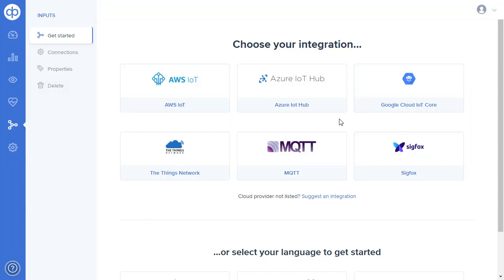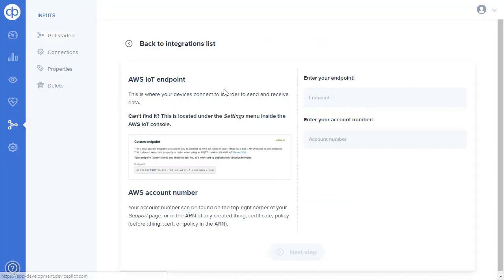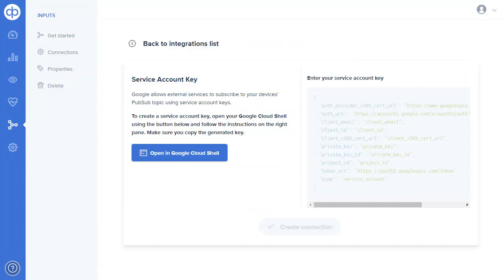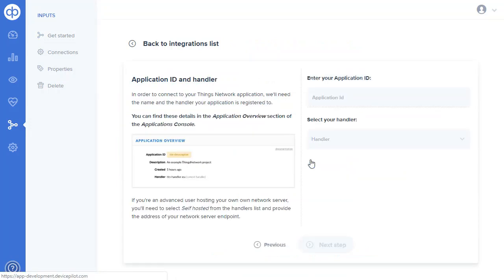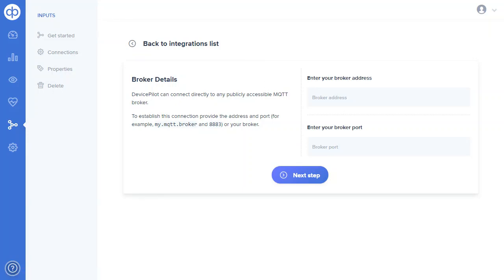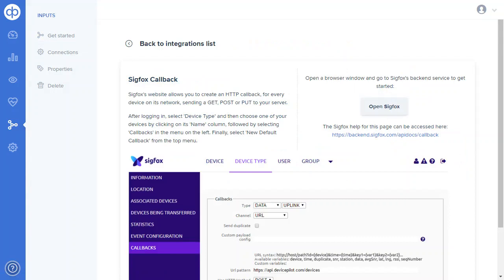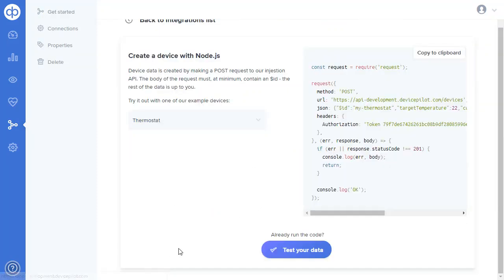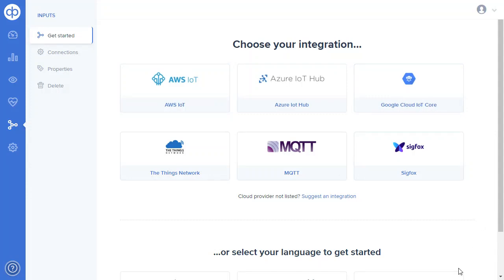DevicePilot Integrations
A short demo of the latest set of cloud integrations that allow you to take data into DevicePilot without writing a line of code.